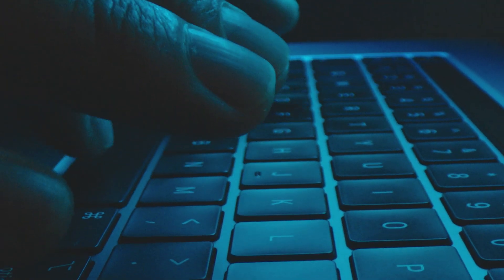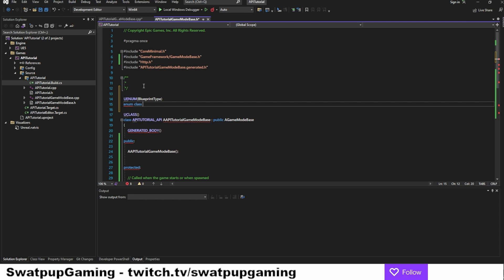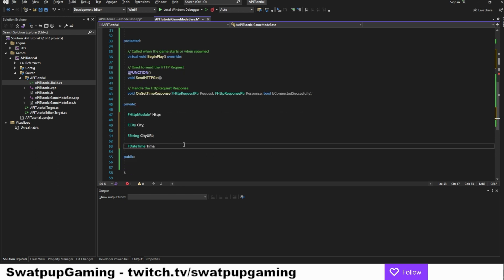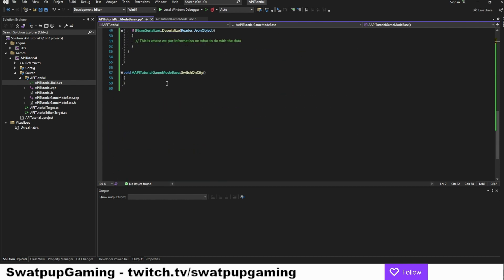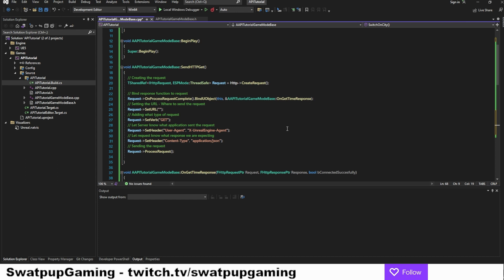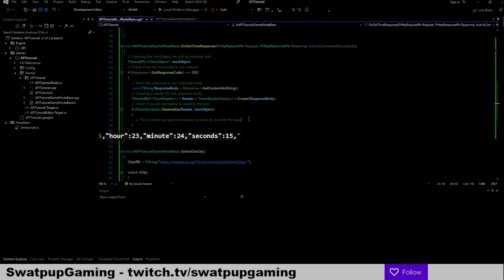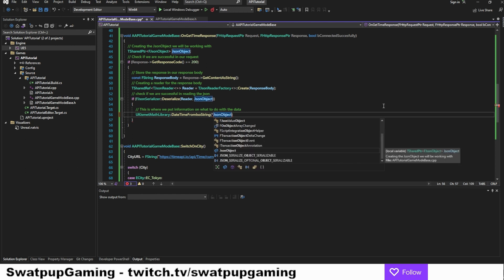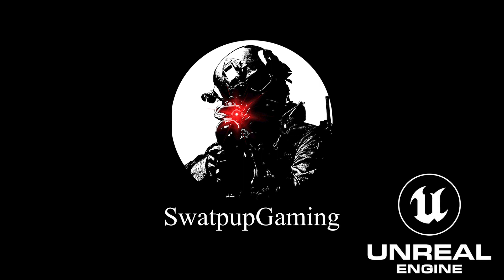Section 3 Unreal Engine 5 C++ API HTTP Connection Tutorial Section 3 – The Collection and Response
A C++ Unreal Engine 5 Tutorial on how to connect a Time API to Unreal Engine and to collect the information and present it to the game
We Presented the project and started by creating the widget that will display our work to the screen
We built up the HTTP Request and talk about the API we will be working with
Here in the third section we will make sure we collect the correct data through the get request and update the URL depending on Choices we make in the game
We will be working with the data collected and create some functions so we can display it to the screen and hooking up the buttons where we can choose what information we want to have displayed.

In a new video we use the same system but we build a very simple Node.js and express API and connect to our Unreal Engine application. In this video I also go into more depth about the different parts